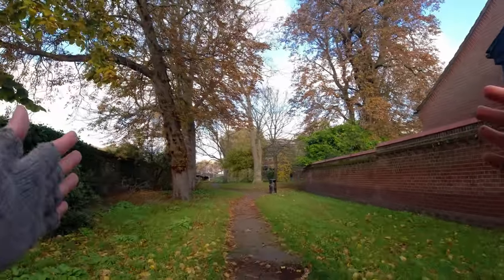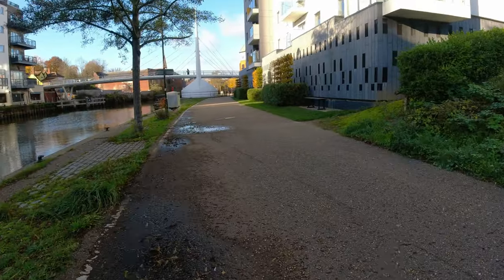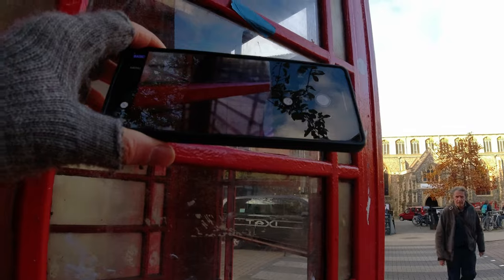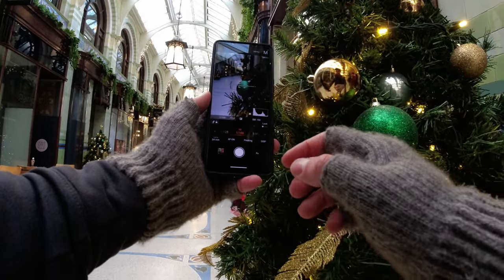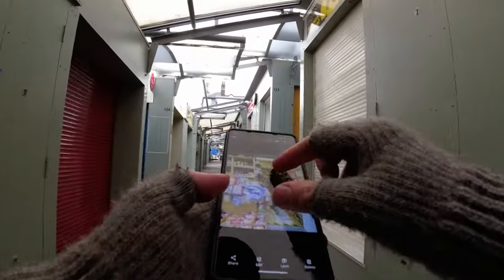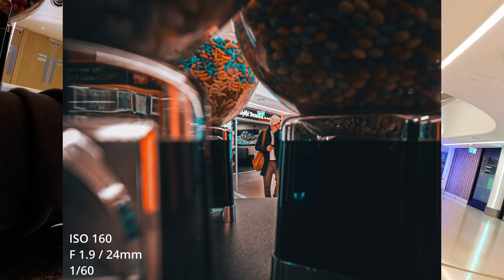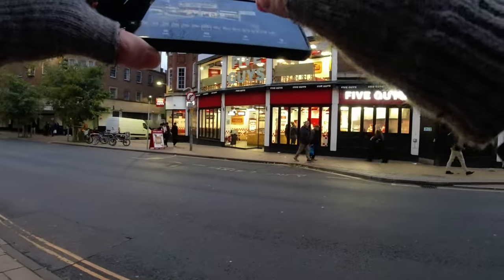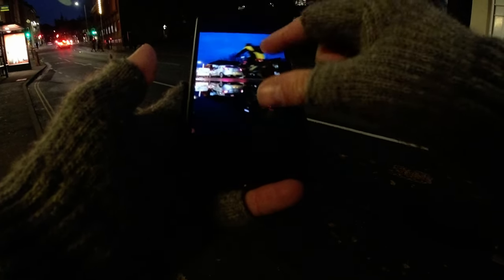POV Mobile Phone Street Photography | How To Compose your Photos With Sony Xperia 1V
I keep seeing way too often people asking how to get good shots on their brand new phone / camera... In this POV video filmed in Norwich UK i show you my thoughts, the process, the framing...

I know everyone is different and we all have our preferences in terms of subjects / techniques / edits... but i hope this video inspires and helps understanding how to take better shots by just thinking outside the box, so grab that phone and get snapping :)

THE GEAR I USE WITH MY XPERIA 1 V:

👉SONY XPERIA 1V SMARTPHONE
👉POWRIG MAGNETIC FILTER HOLDER
👉iGADGITZ FILTER POUCH
👉NEEWER VARIABLE ND2-32 FILTER
👉XPERIA 1V PHONE CASE
👉SPIGEN ALIGN MASTER SCREEN PROTECTOR
👉K&F BLACK DIFFUSION FILTER
👉CHEAP SILICONE CASE FOR MAGFILTER HOLDER
👉NEEWER ND1000 FILTER
👉3.5mm JACK / USB C PLUGS
👉JOBY GORILLAPOD TRIPOD

⬆️ The above links are affiliate links, it doesn't cost you more if you click and buy them, it will just help me get a little back, see it as a way to say thank you for making great videos :)

0:00 - Intro
0:40 - POV
23:55 - Outro